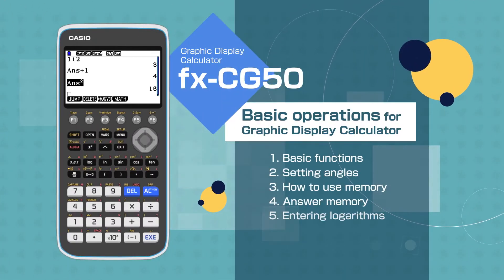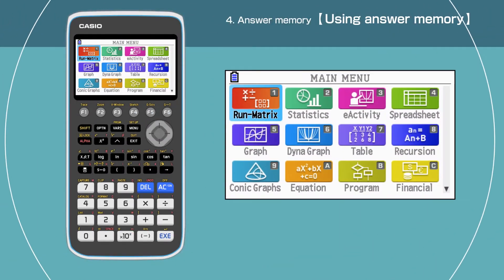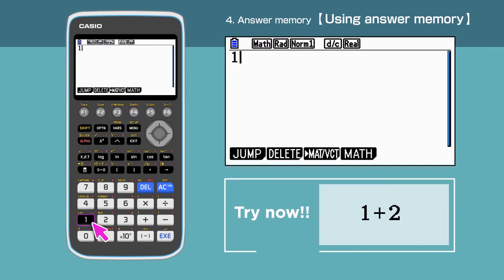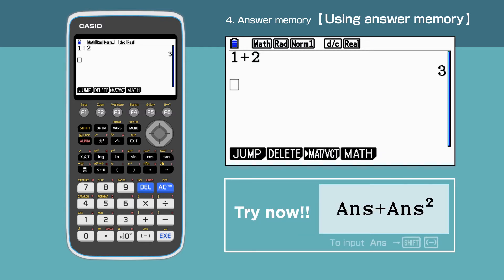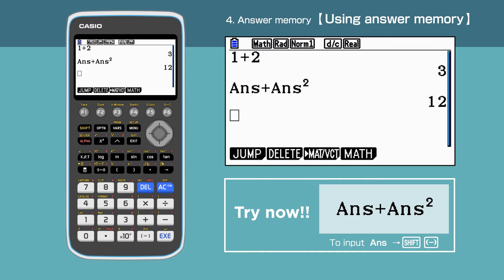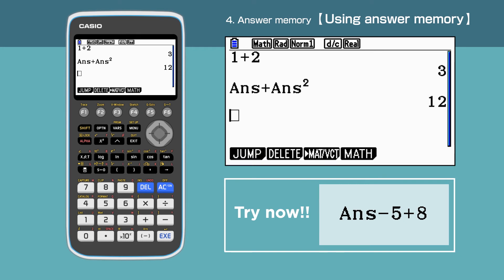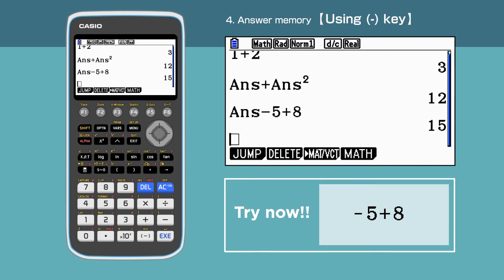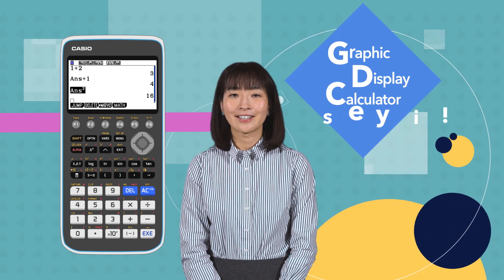CASIO Graphic Display Calculator －Basic operations 4.Answer memory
This video introduces you how to use answer memory using CASIO Graphic Display Calculator,fx-CG50.